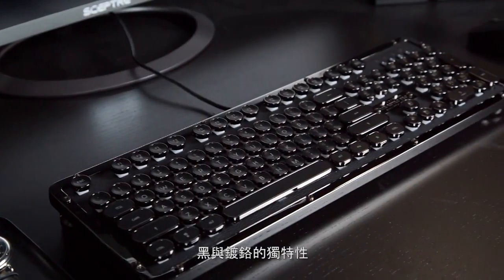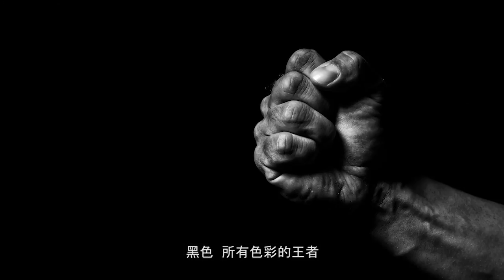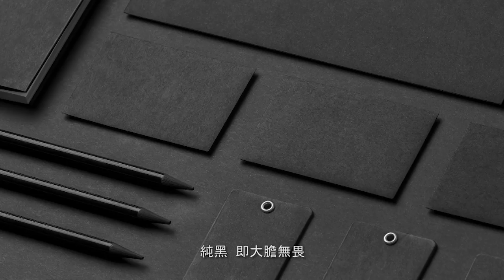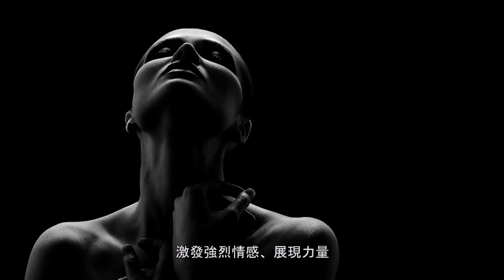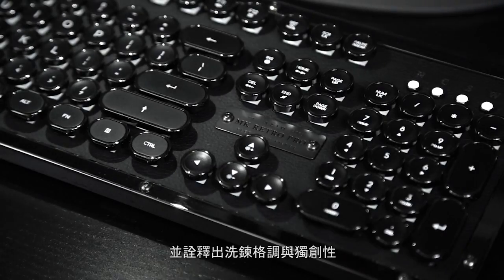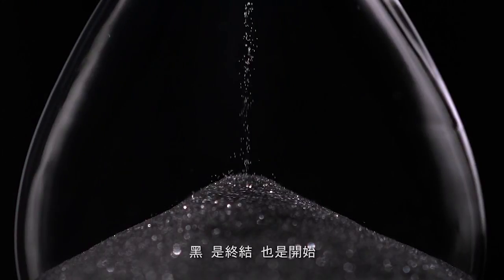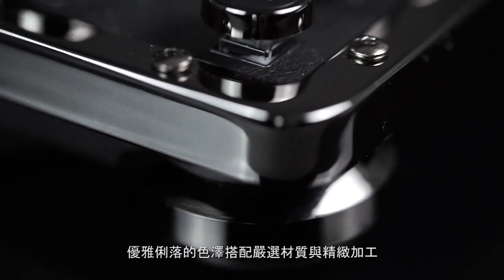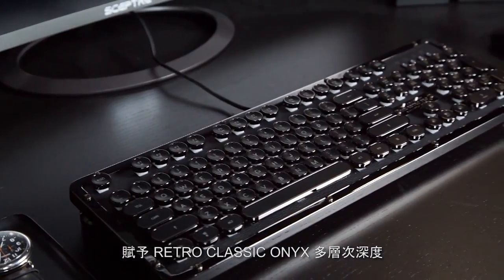AZIO Retro Classic ONYX 復古打字機鍵盤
美國AZIO獨家軸承技術

精品奢華鍵盤
全機械式鍵盤
復古美學設計
精湛工藝打造
鋅鋁合金框架
嚴選小牛真皮
Typelit機械軸
鍵帽中心發光